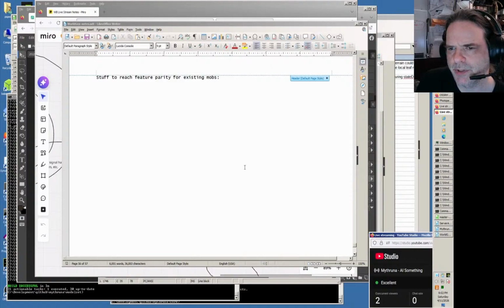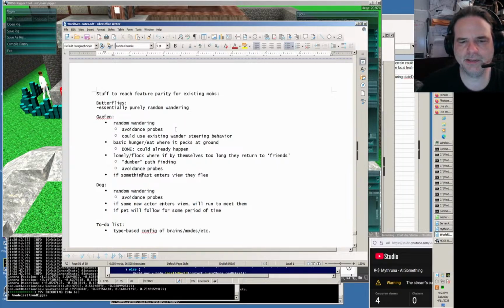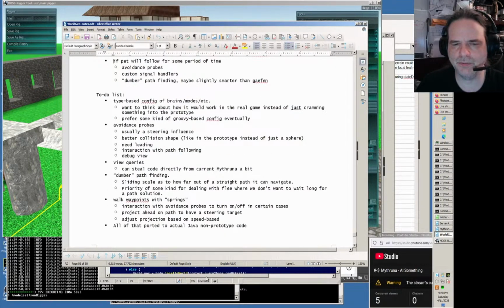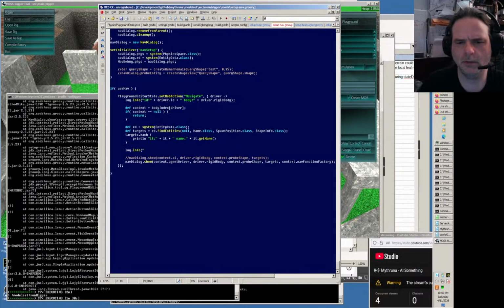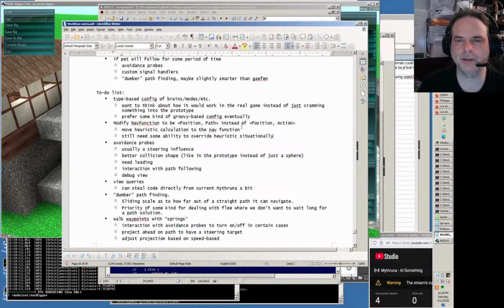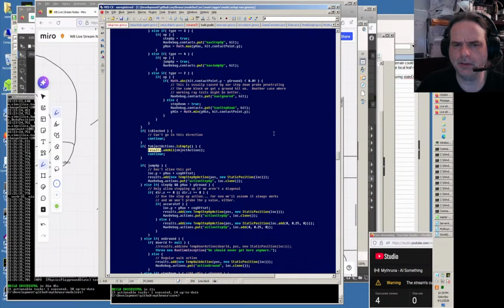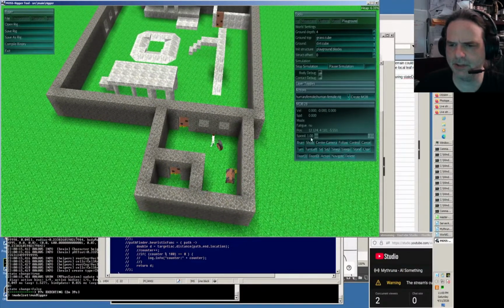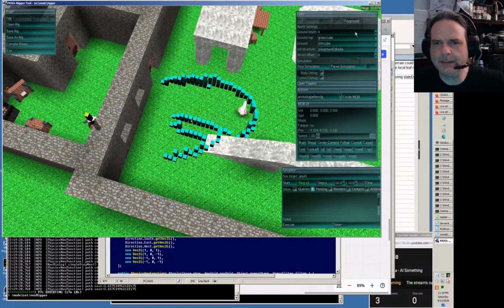Mythruna - AI Something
Trying to recreate everything the old AI layer could do and I'm pretty much just going wherever the wind takes me.  We can figure it out together.